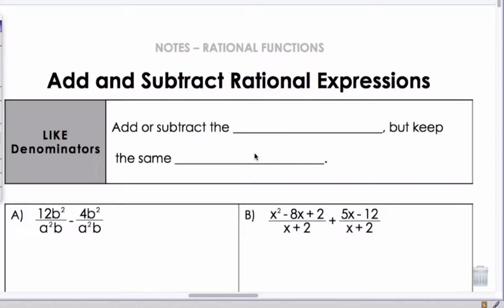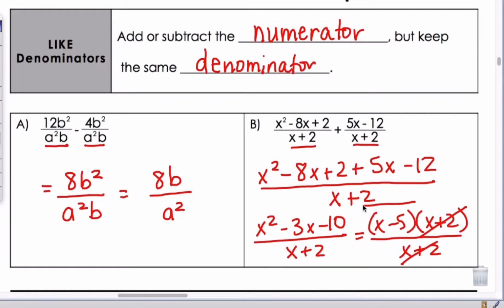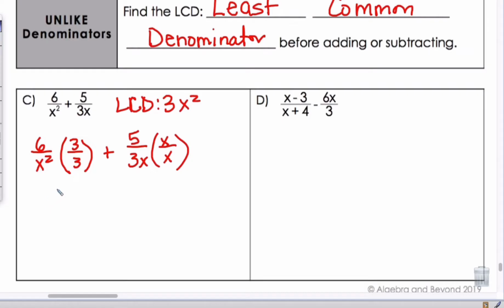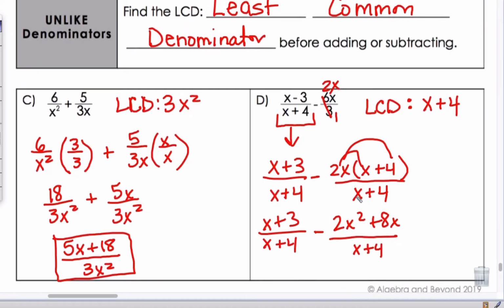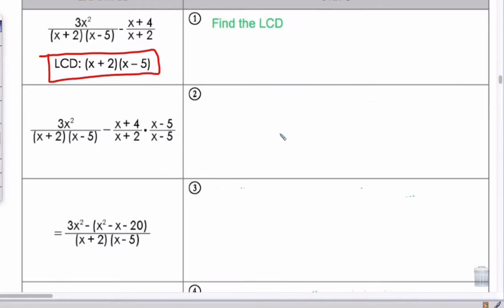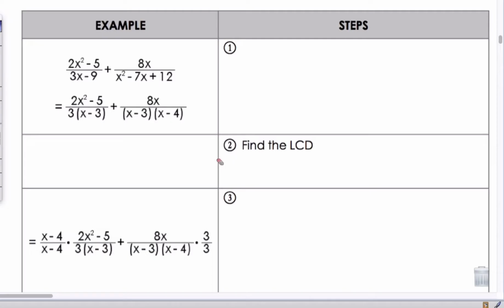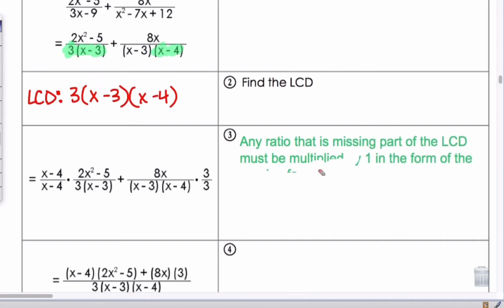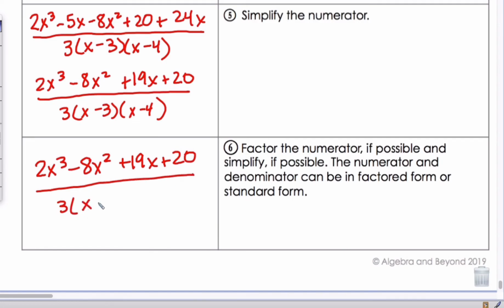Add and Subtract Rational Expressions | Algebra 2 Lesson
This Adding and Subtracting Rational Expressions Lesson covers how to add and subtract rational expressions in a creative, comprehensive, and clear way. This video includes the guided notes and practice portion of the rational functions lesson.